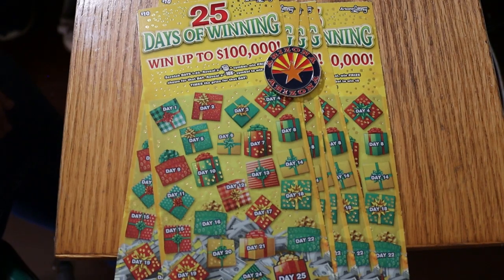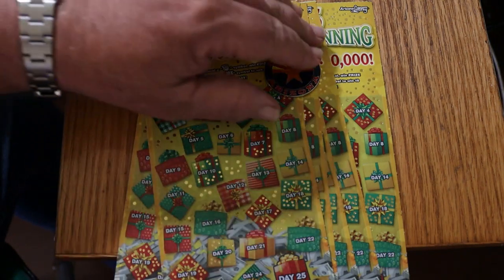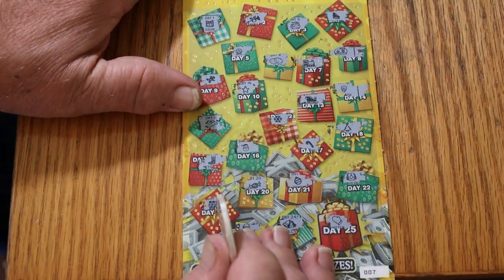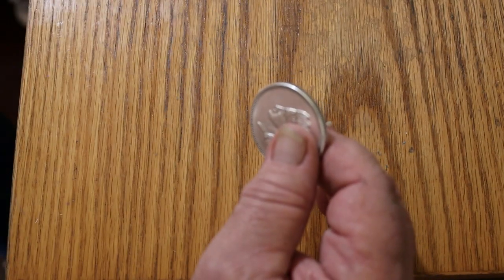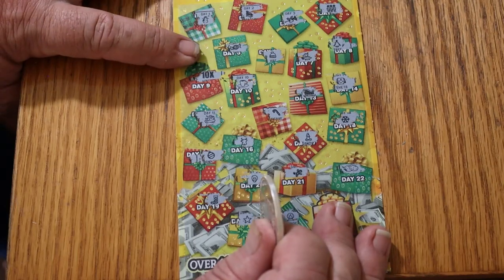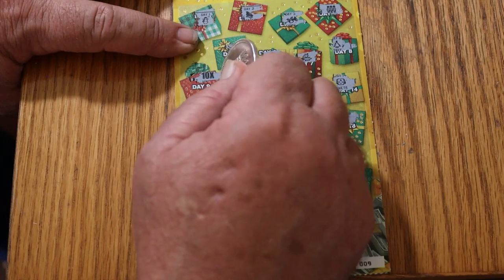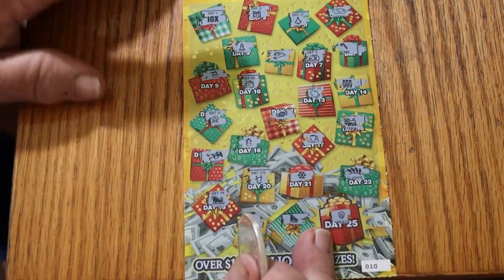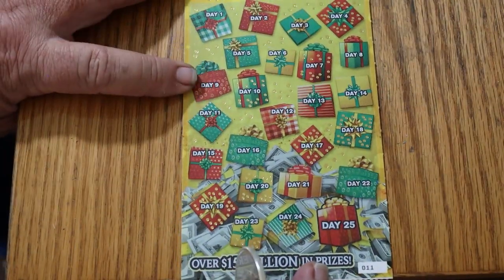Seven $10 💥25 DAYS OF WINNING!💥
Some more Christmas ticket action! 😃